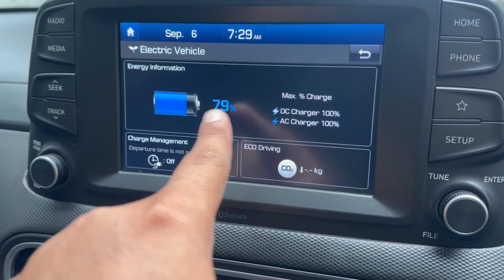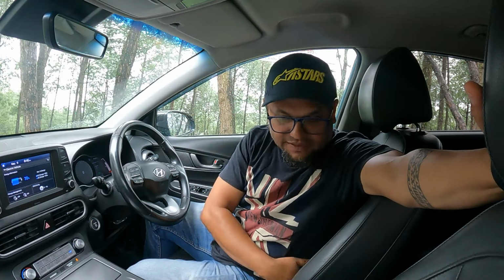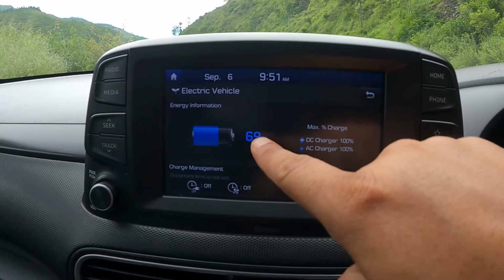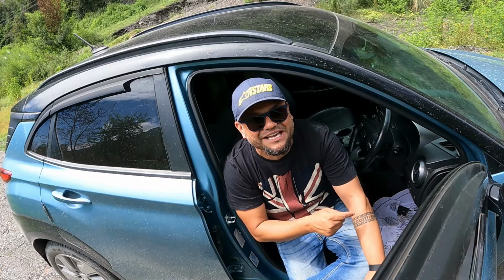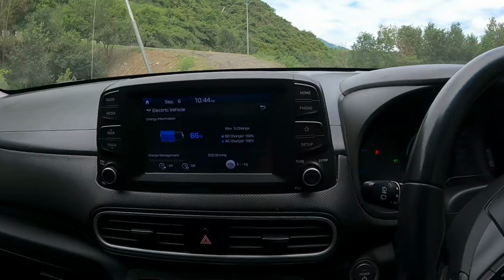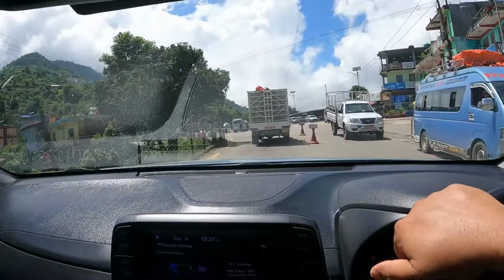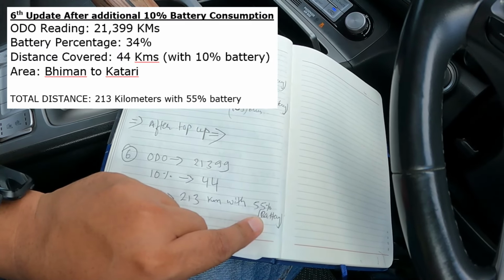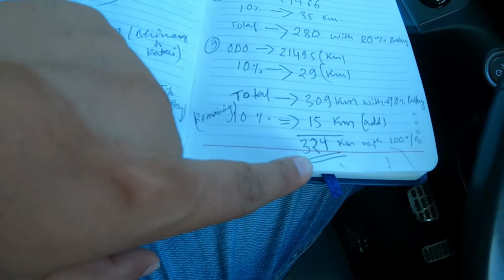2019 Hyundai KONA EV _ Range Test and Review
Finally _ OLD KONA EV's range test is done.

Cam: @GoProHero 9 & iPhone 14